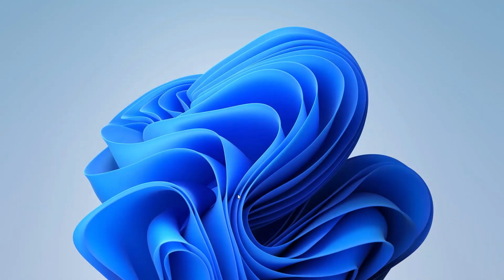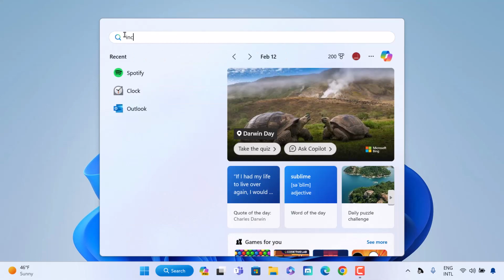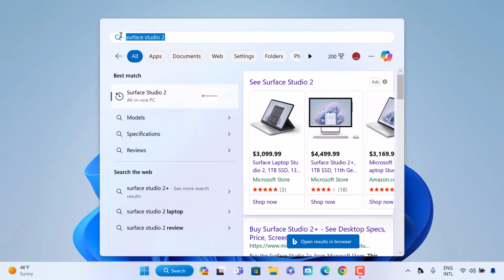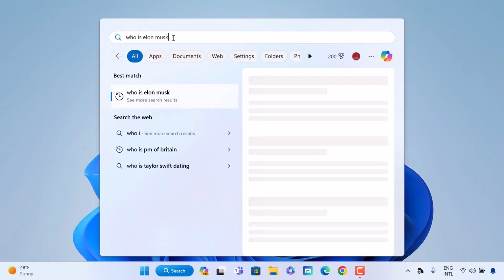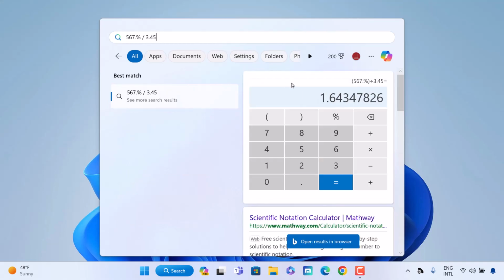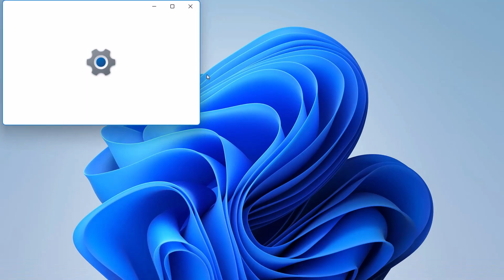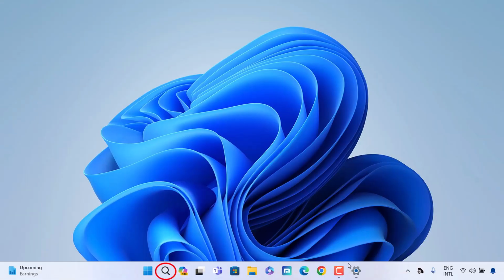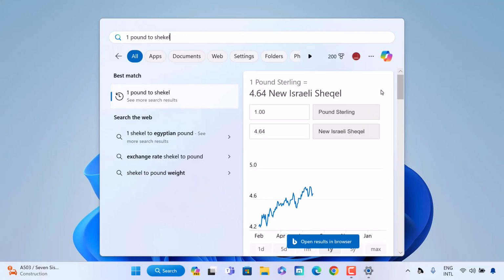What You Can Do with the Powerful Search Box on the Taskbar on Windows 11.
The browser is the conventional way most people use to get information from the internet. Most computers have more than three browsers on them. Artificial Intelligence is gradually replacing the functions of browsers. A few people use the command prompt or terminal to access the internet. On Windows 11, however, the search on the taskbar accesses the internet without opening and using the browser. This video demonstrates how to use the search on the taskbar on Windows 11 to know the meaning of words, look up places and names of great people, shop, know current cryptocurrency prices; and exchange rates, do math on the search, and do other things on the web without a browser.
It is quick, easy, and fun to get information from the internet using search. Let us know what you think, and have you been using the search on your Windows 11 PC this way?